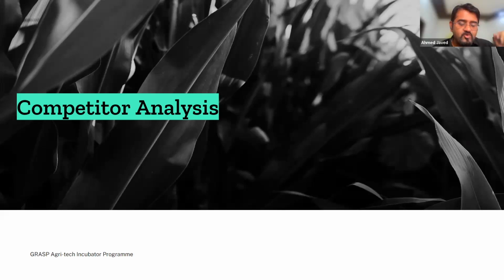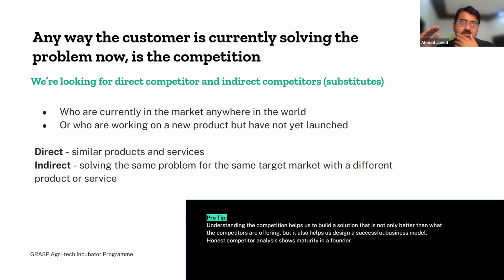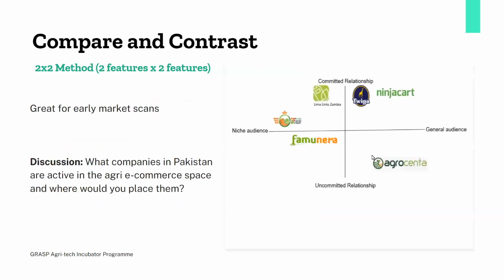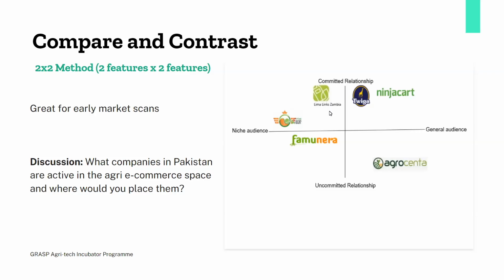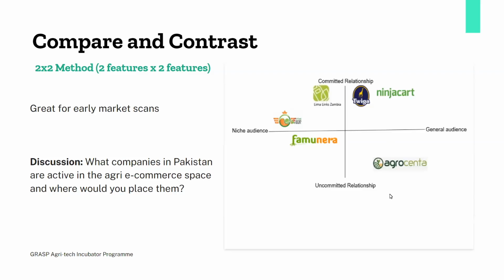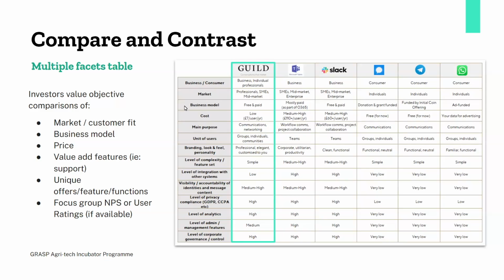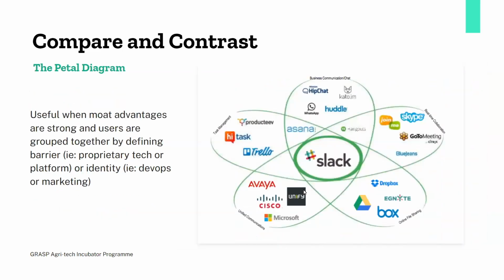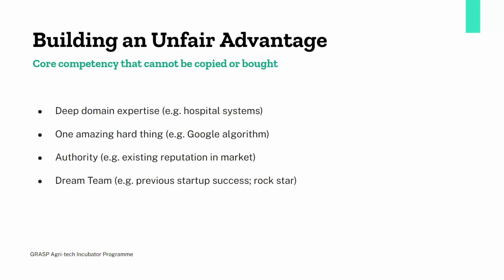Competitor Analysis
his video explores how to use competitor analysis tools to better understand your market landscape and refine your unique value proposition by identifying gaps, patterns, and points of differentiation.